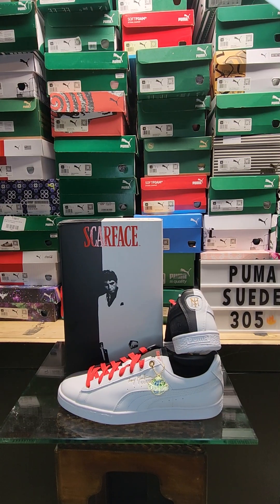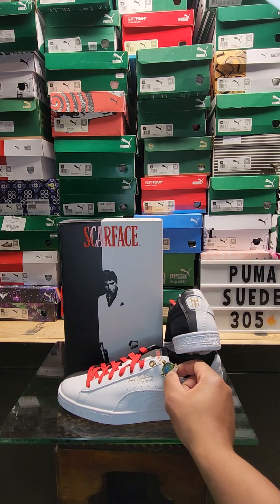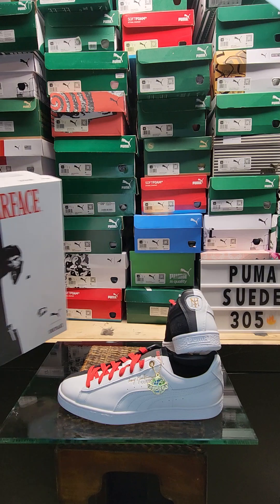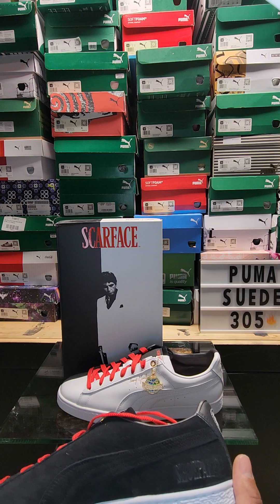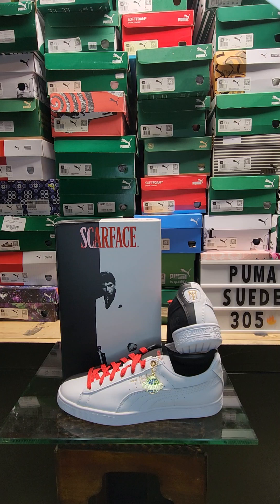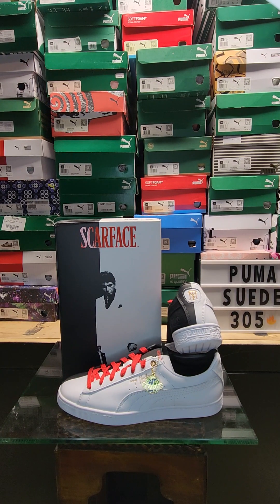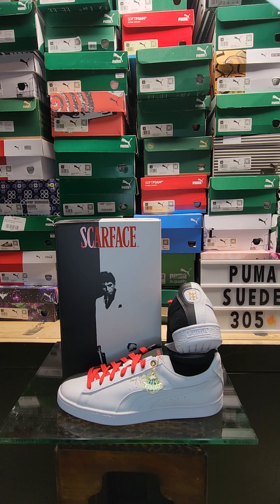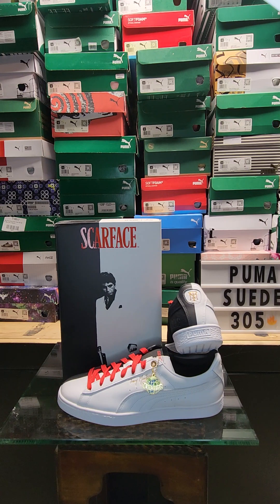Puma Suede Scarface review + Draymond Green being dirty again